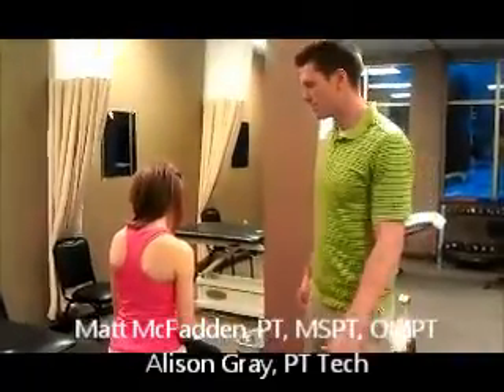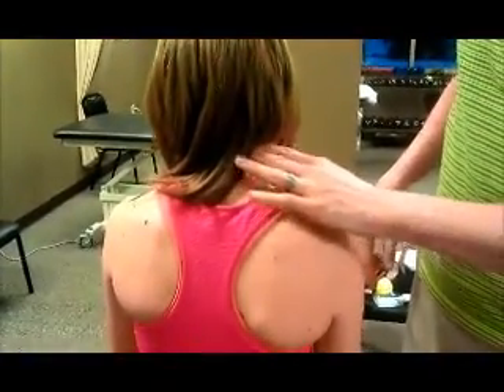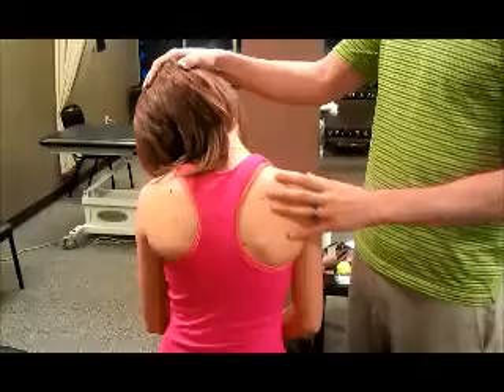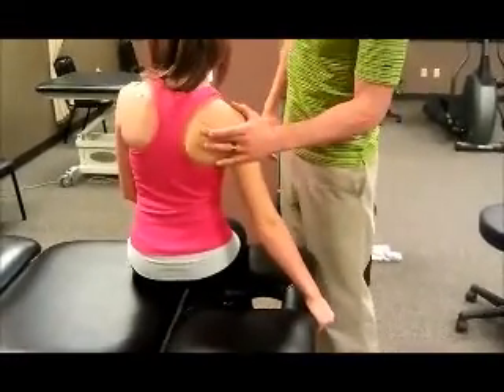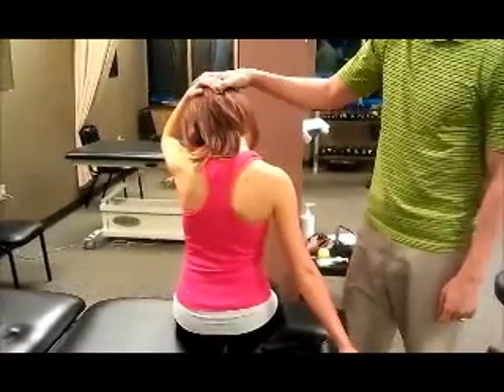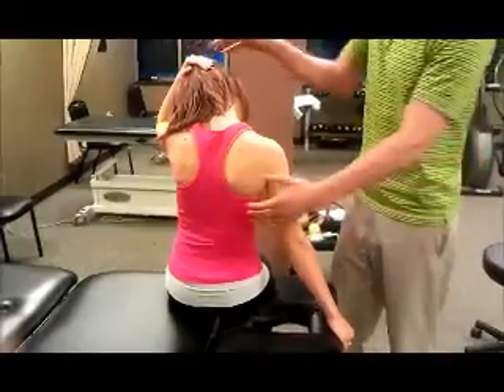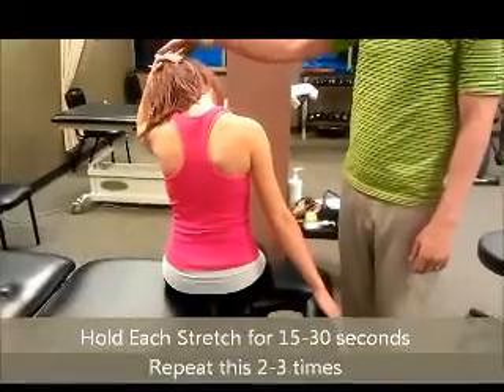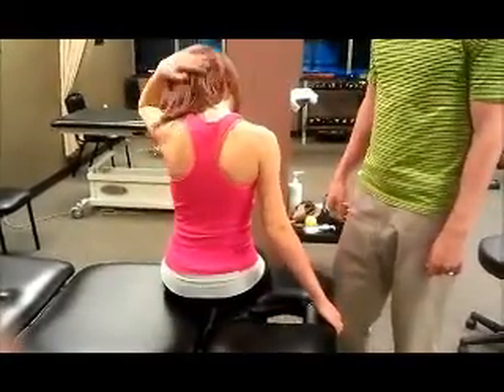Upper trap stretch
If your neck is tight or you hold tension in your neck when you are stressed give this stretch a try.  Remember a stretch should never be painful.